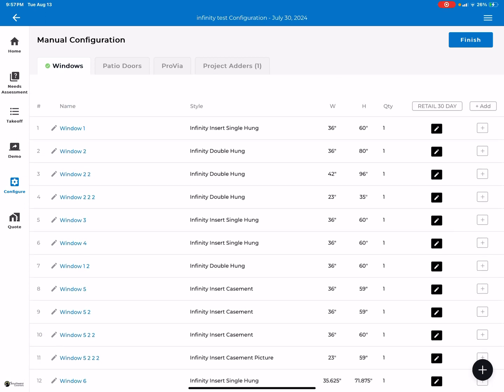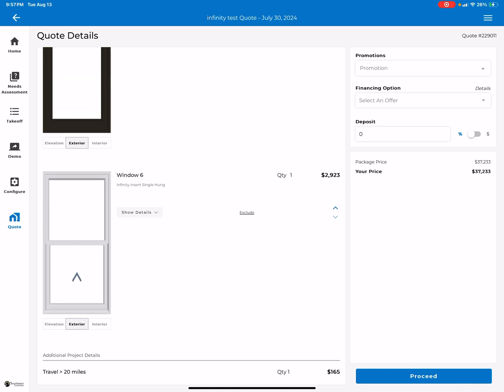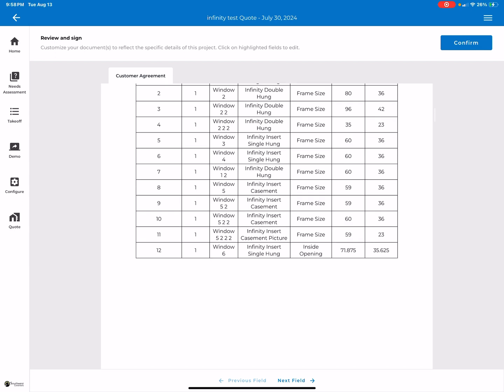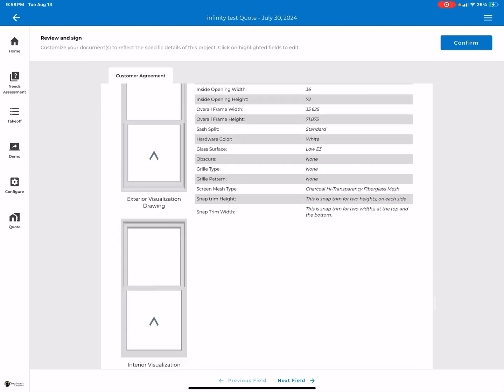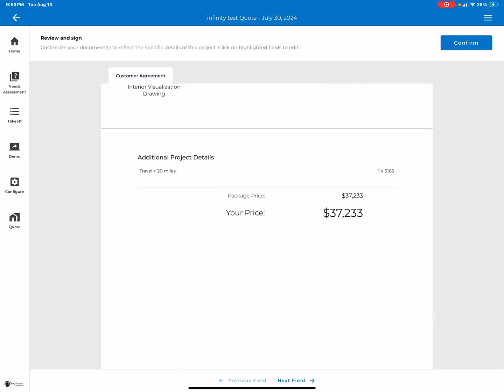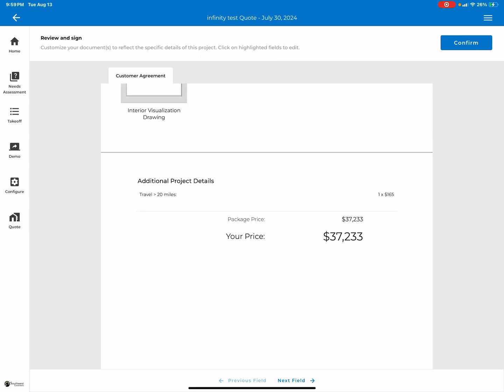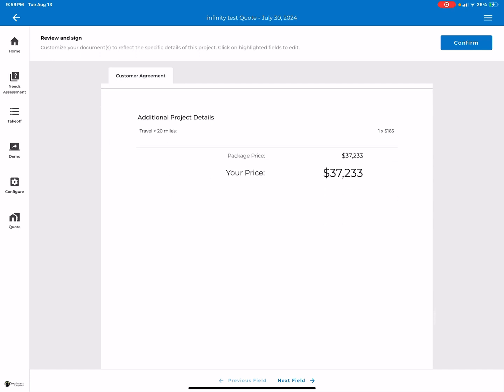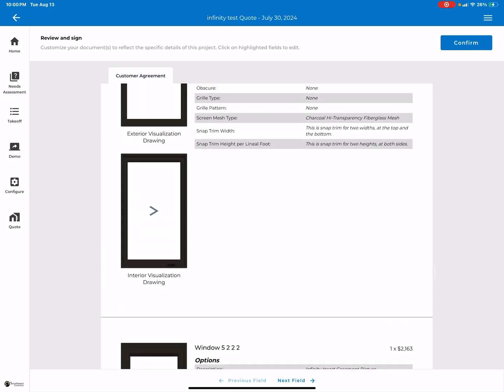Installation view to see snap trim/stucco flange line item adders and travel project adder